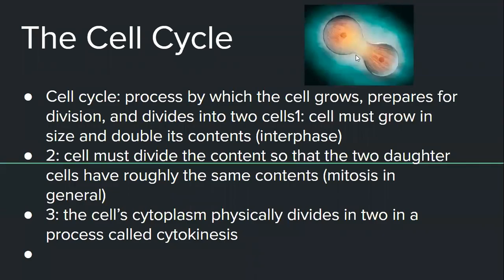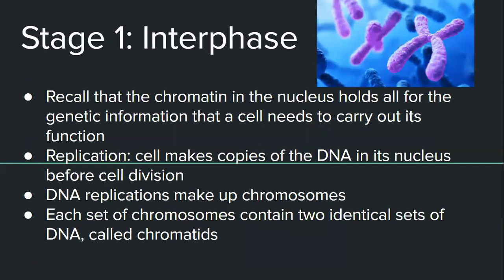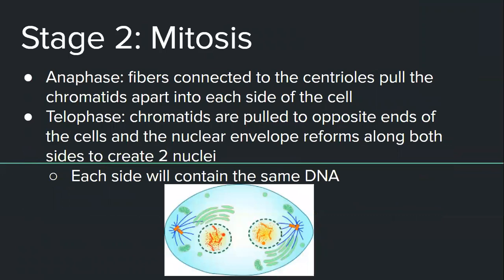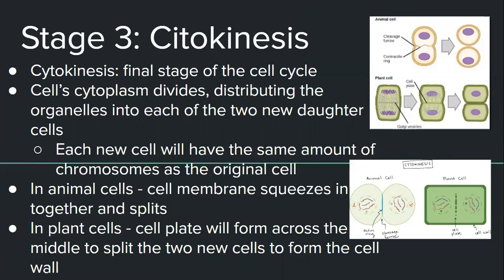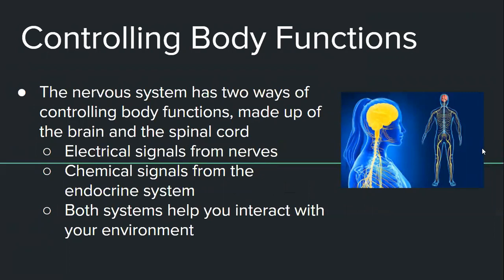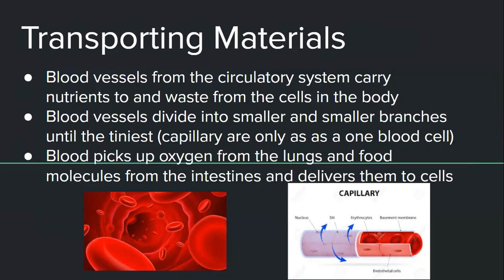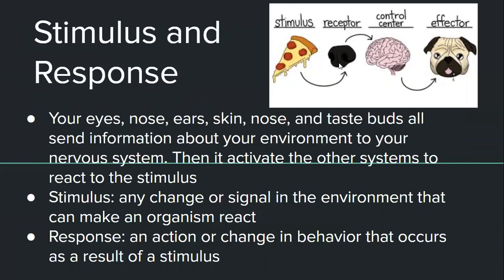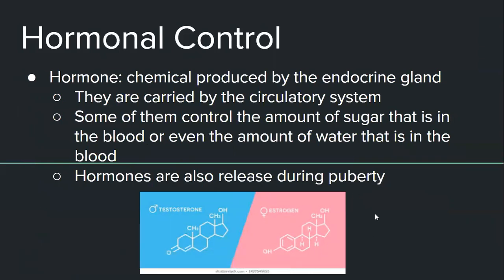4/14 6th Grade PW Lesson